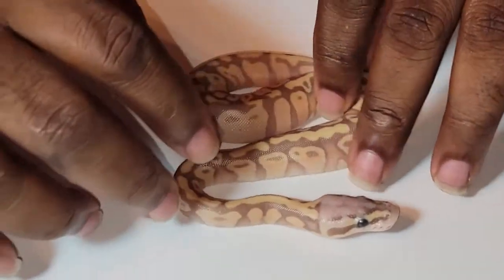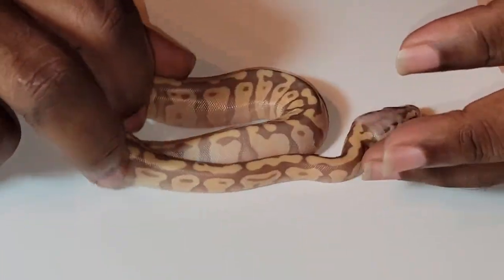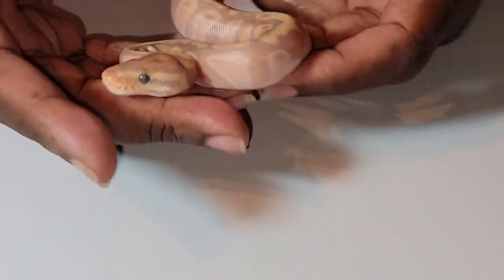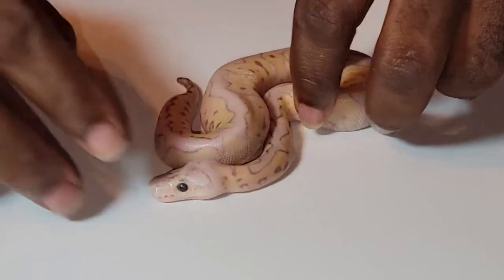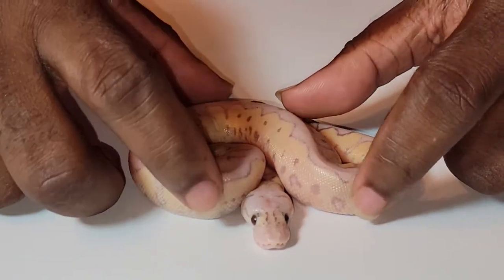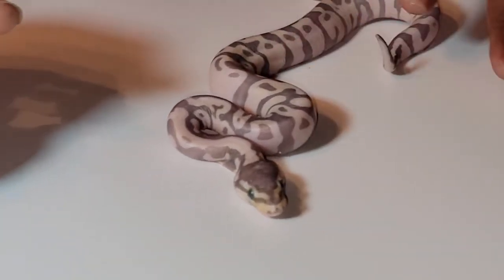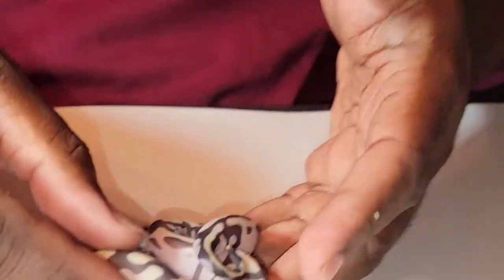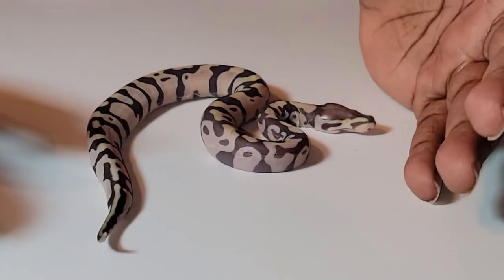Update on Clutches 6,7, and 8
In this video, we talking about incubation issues and give an update on 3 clutches.